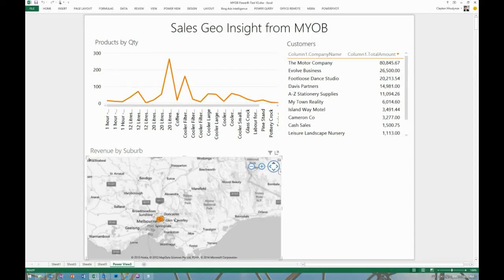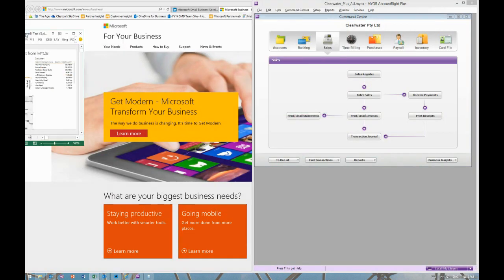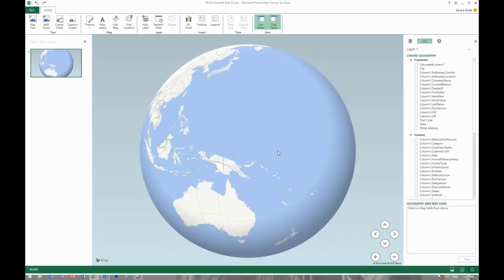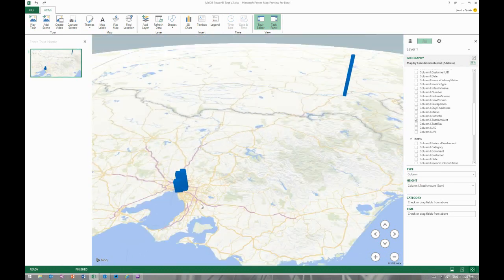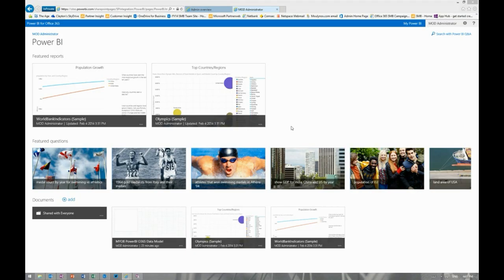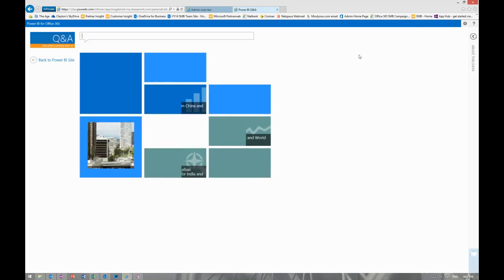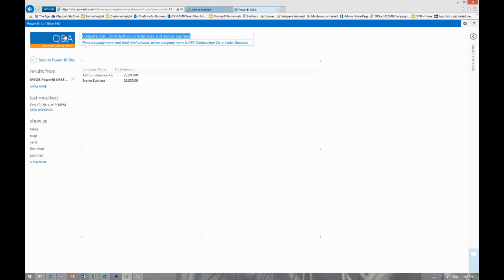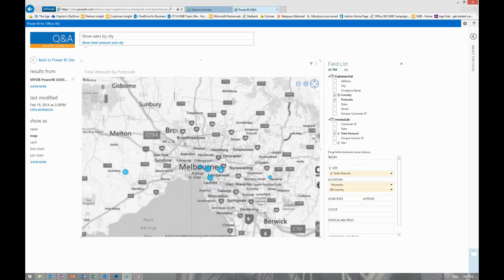Demo Army: Power BI and MYOB Customer Demo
This is an example demo showing the power of PowerBI when combined with a common SMB line of business application like MYOB.  It showcases how tools like PowerQuery, PowerPivot, PowerView, PowerMaps and PowerBI for Office 365 can be used to analyse live data from MYOB in an easy, visual manner.  PLEASE NOTE: PowerBI will be available in Australia from April 2nd 2014.